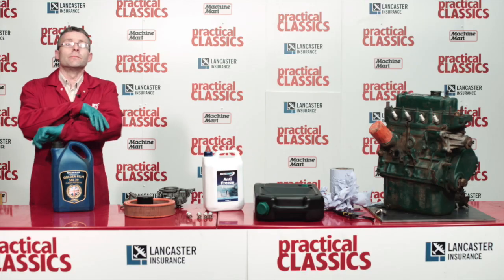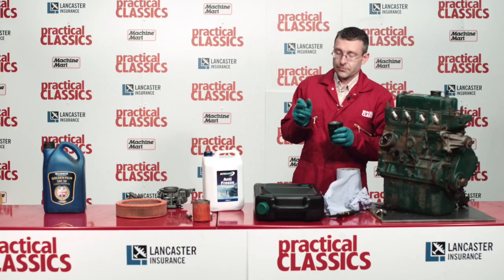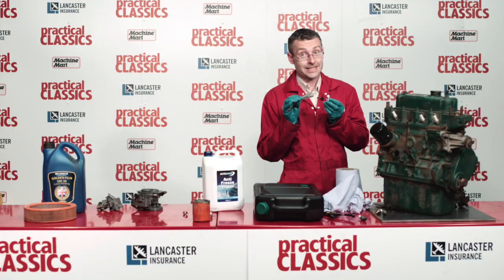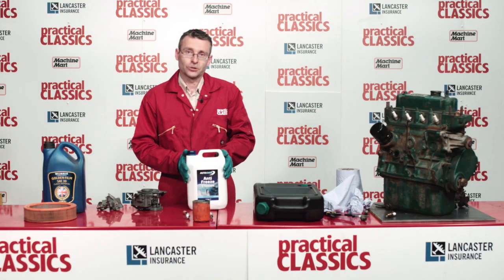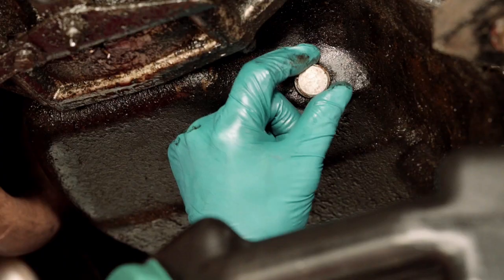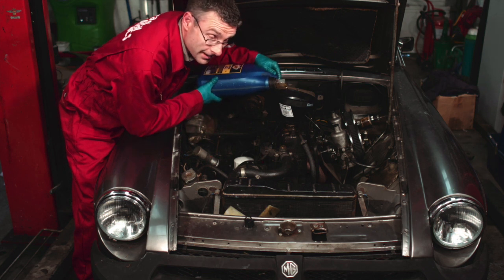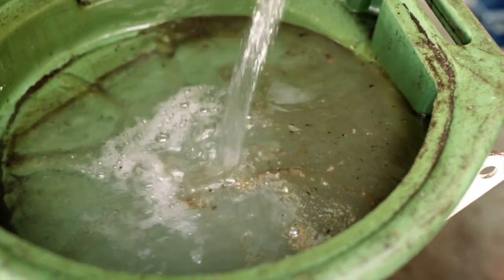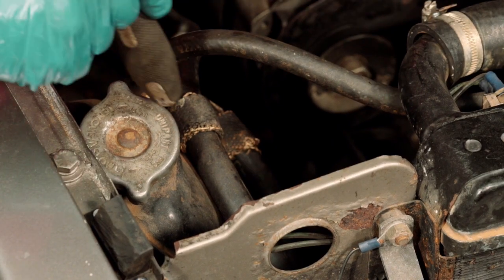Practical Classics Advice - Basic Engine Servicing Tips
Skill Shack's Ed Hughes gives you helpful advice for home servicing your vehicle.